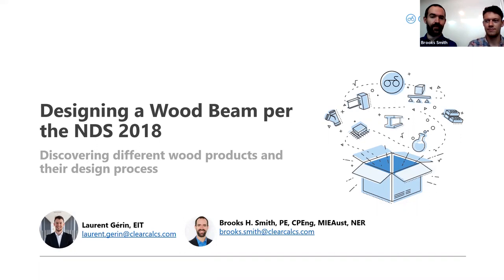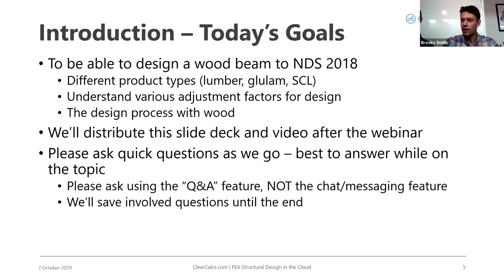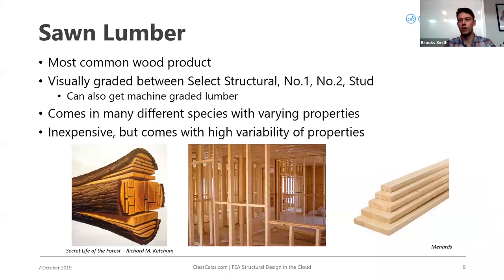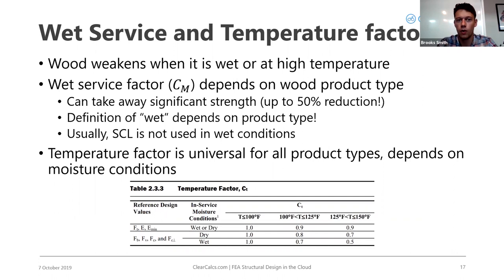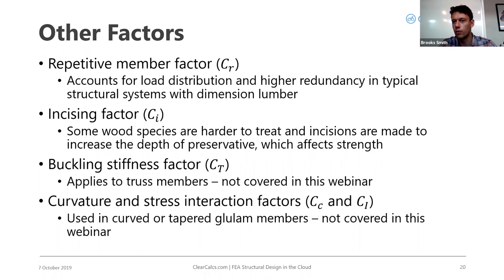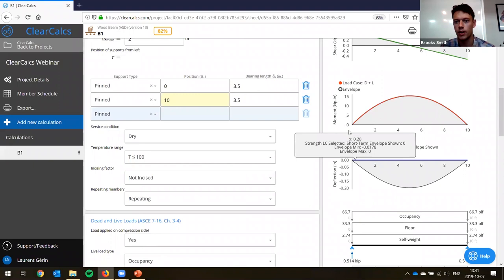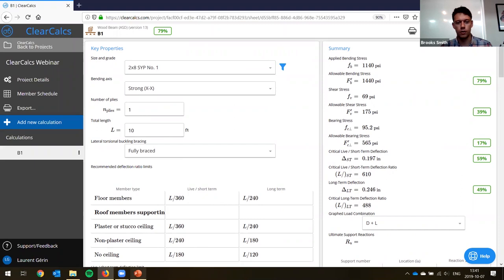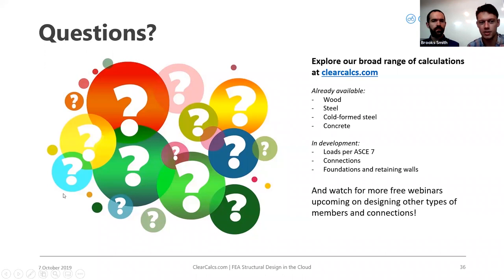Webinar | Wood Beam Design to NDS 2018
In this webinar, ClearCalcs North American lead Laurent Gerin discusses timber and wood engineering design to NDS 2018. This includes a discussion of common wood design parameters, what makes wood engineering unique, and two worked examples of a simple and complex loaded wood beam using the NDS 2018 standard. Get started!